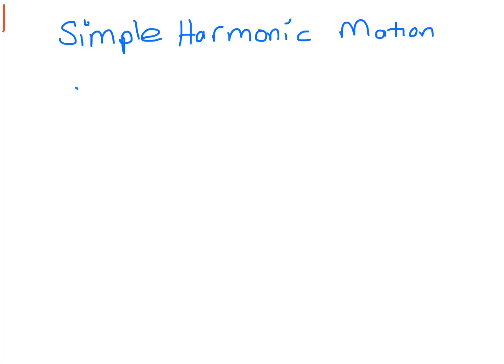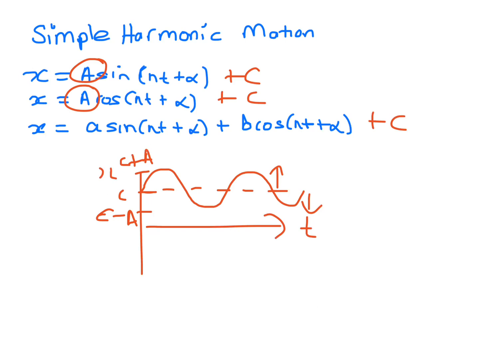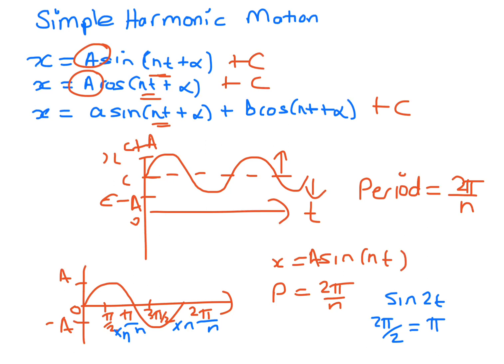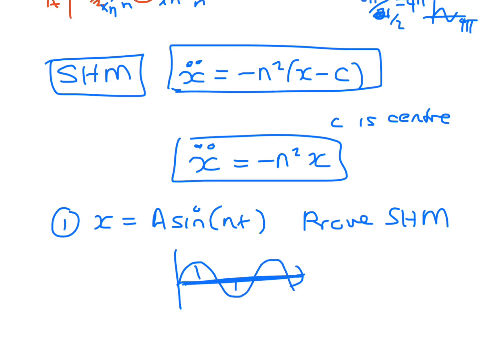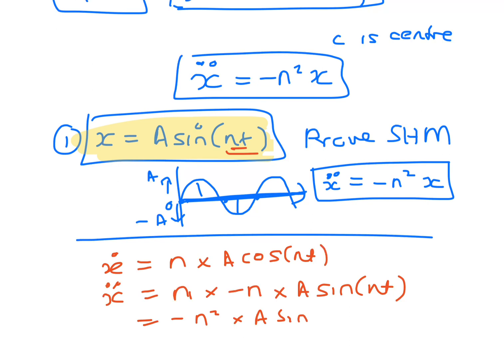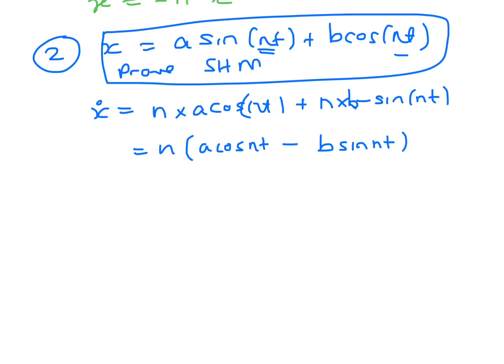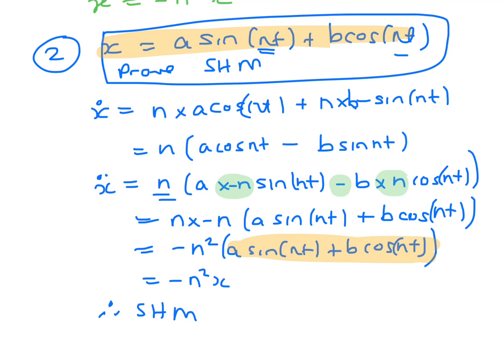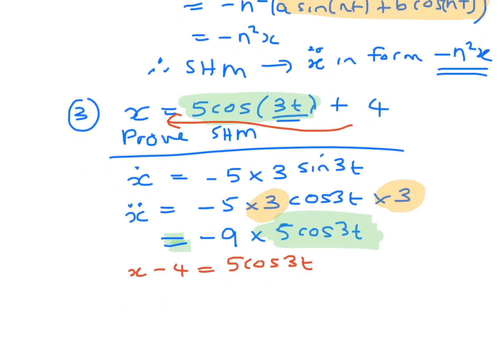4 Simple Harmonic Motion The Basics